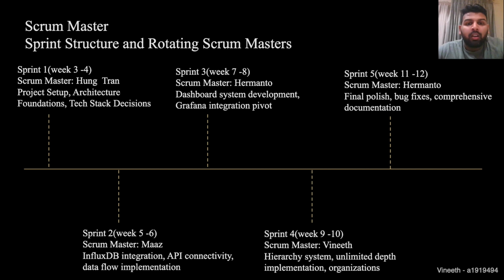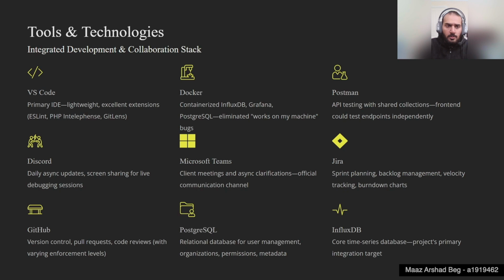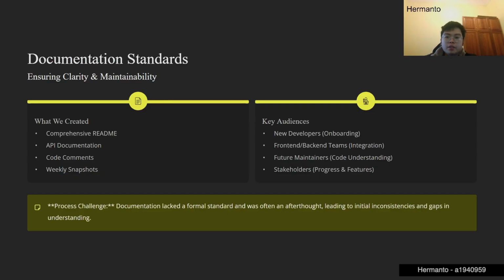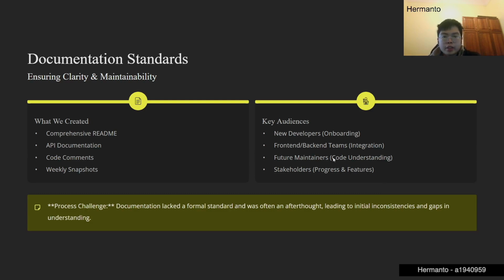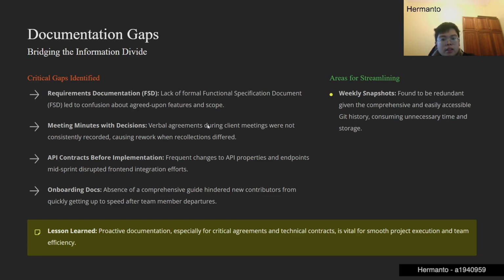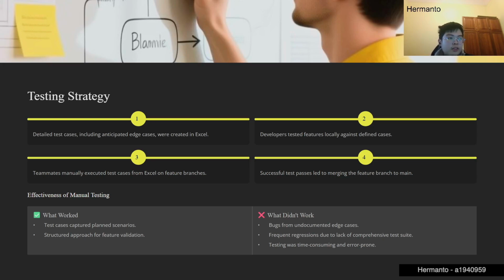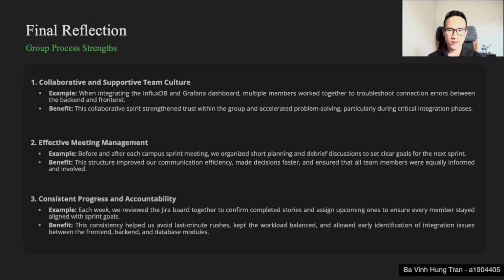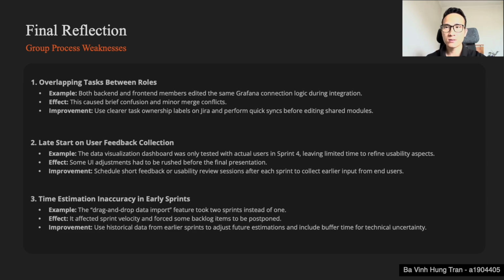Final Process Presentation PG10